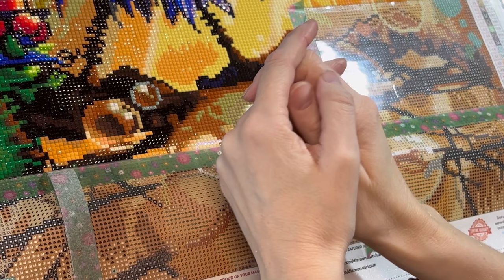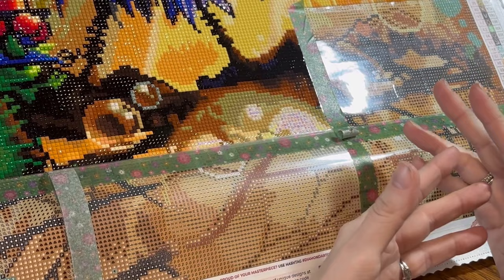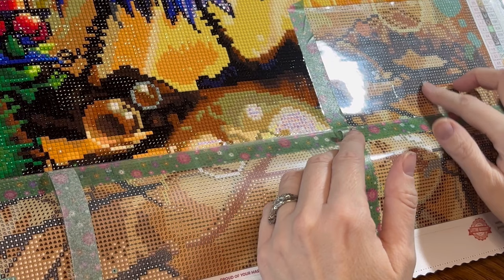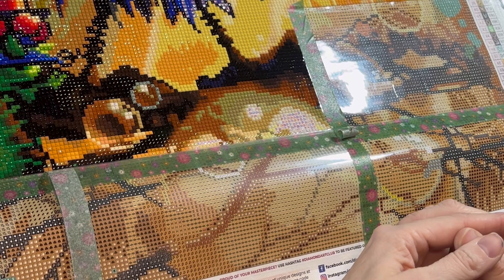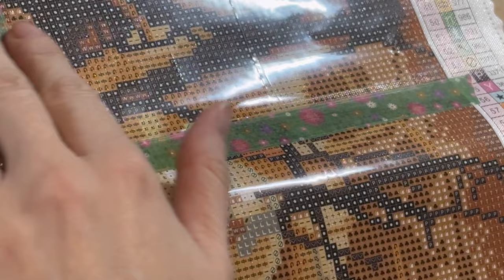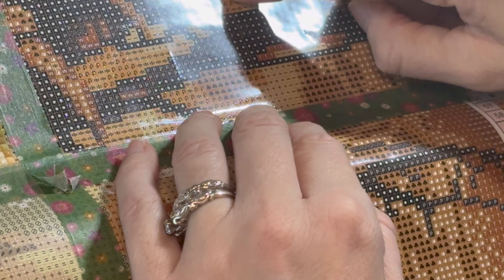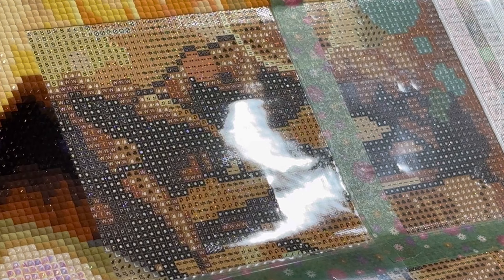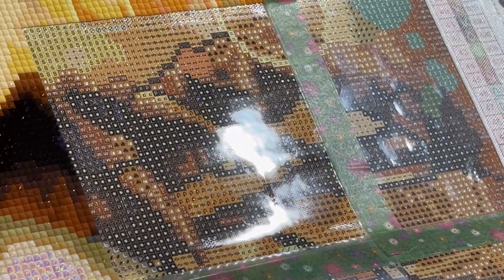Working with Diamond Art Club’s New Perforated Canvas Cover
Struggling to figure out how to work with Diamond Art Club’s new perforated canvas cover? Looking for new ideas? Here you will see the tips and tricks I have developed while working through my first canvas with their new cover.

I hope you find these tips helpful and can use them or use parts of them to develop methods of your own.

I look forward to DAC’s ever continuing advancements of their products.

- ARTDOT: Save 10% Using Code: RUBI

Canvas: “Purnell: Lights on… but the bulb is definitely loose” by Richard Lorenz and Diamond Art Club.

Ceramic Knife